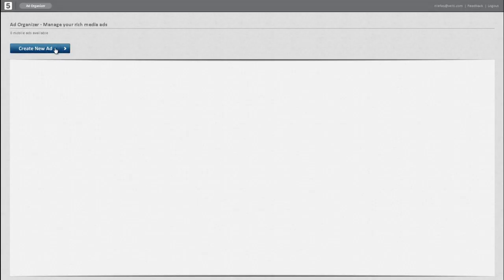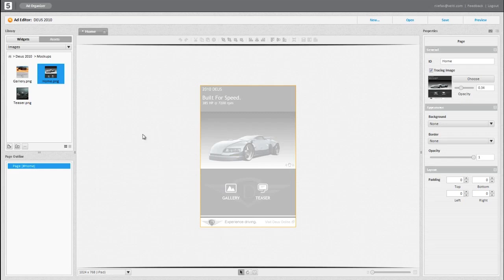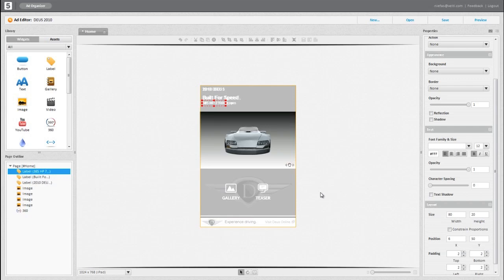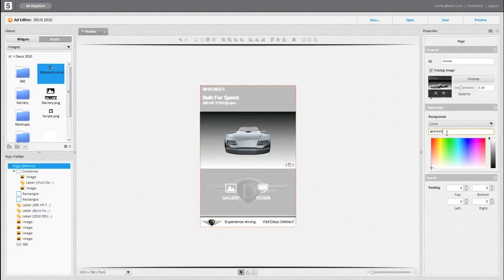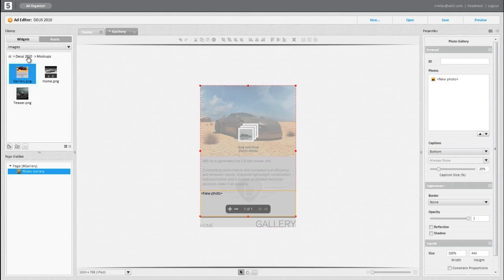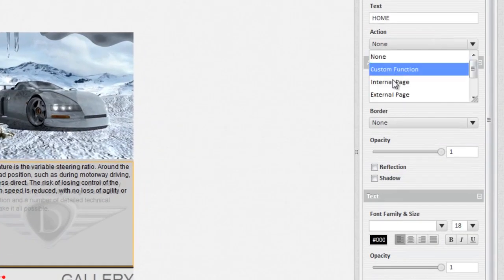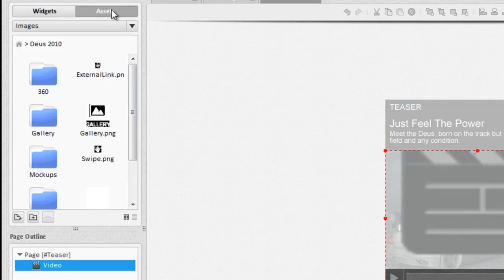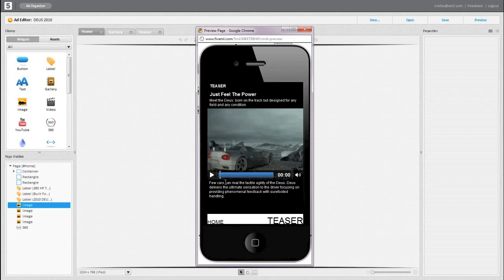HOW TO: Create a Rich Media Ad Project with 5ml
Learn how easy it is to create a rich media ad project with 5ml, including a 360 view, gallery, page transitions, and video.

5ml - Create rich media content with the latest web standards (HTML5, CSS3) from the comfort of your web browser.